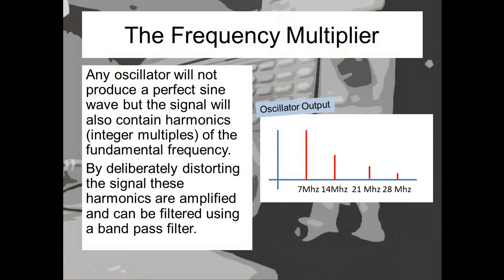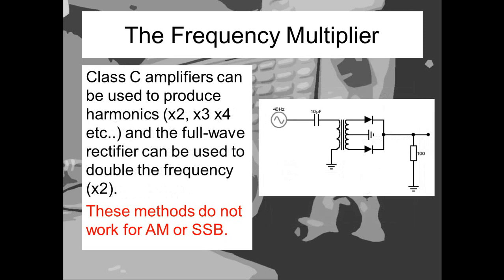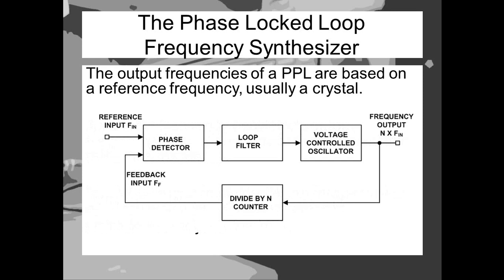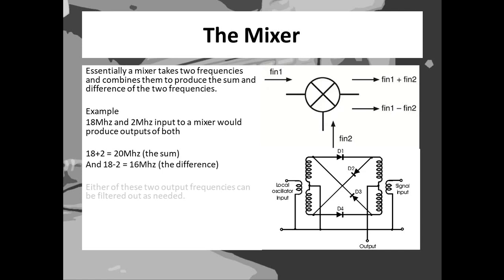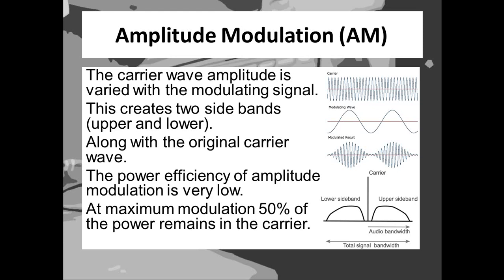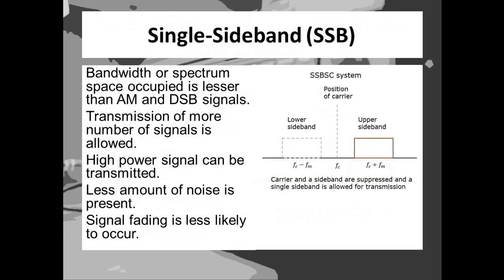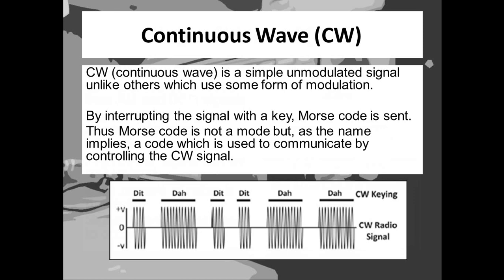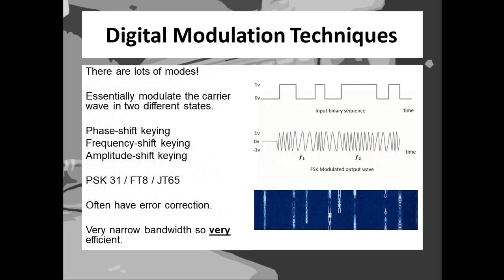Frequency translation and modulation techniques